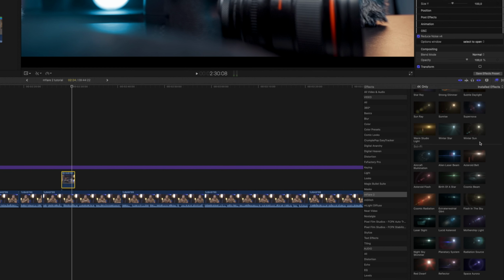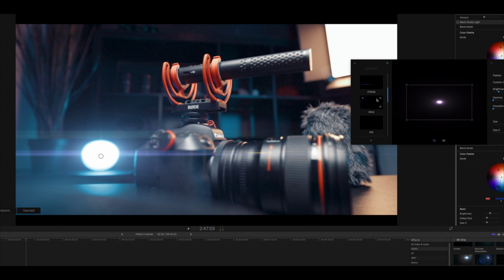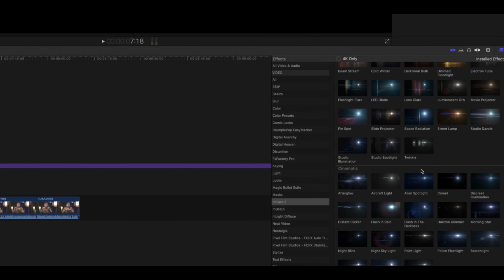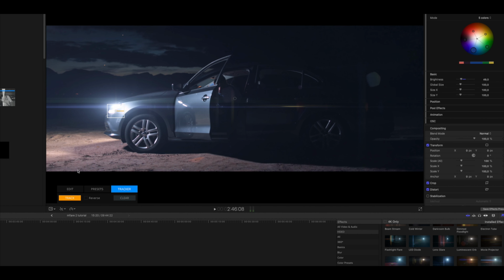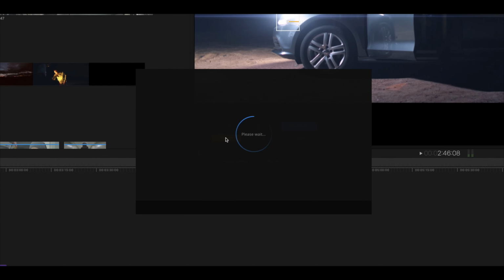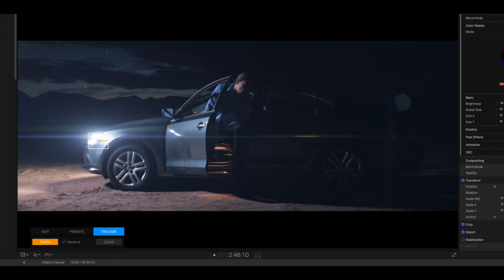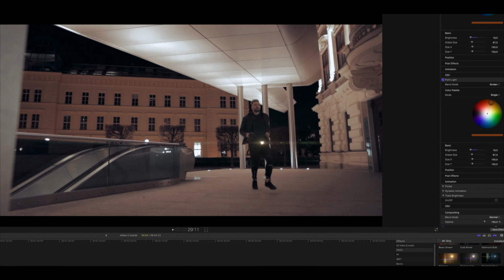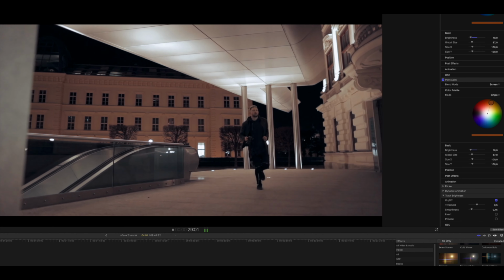Get cinematic footage with anamorphic lensflares in Final Cut! MotionVfx Mflare2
Our gear to make youtube videos:

Main Camera

Must-Have camera strap

Best memory cards

Favorite lens

Youtube Light

Run and gun mic

Studio mic

travel monitor

7" monitor

Backpack: geni.us/loweprobackpack

Joby tripod